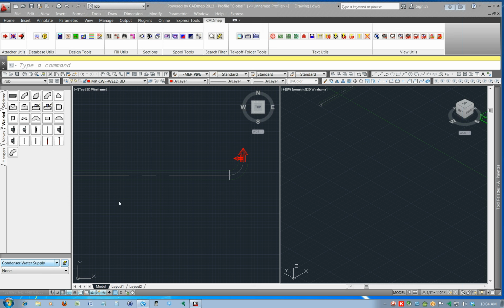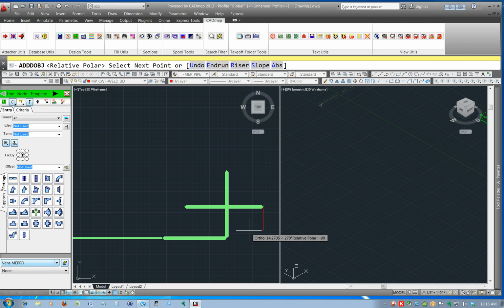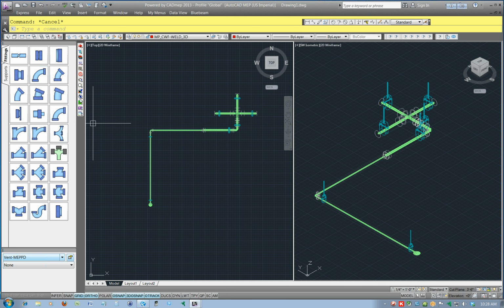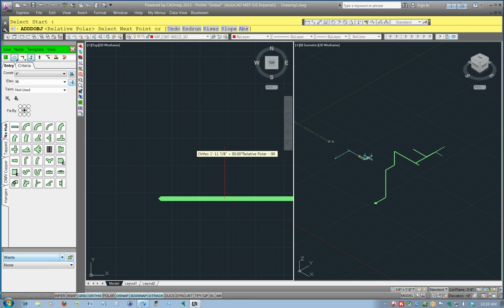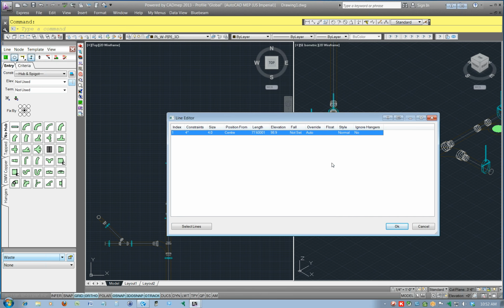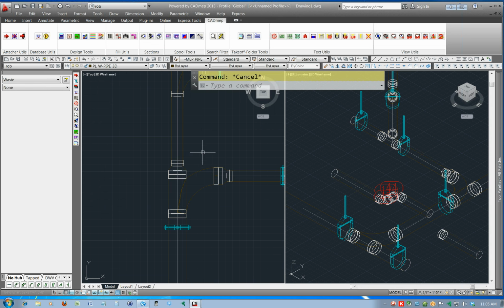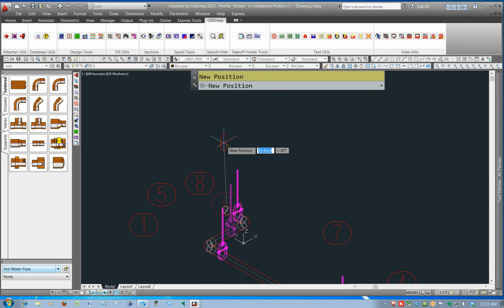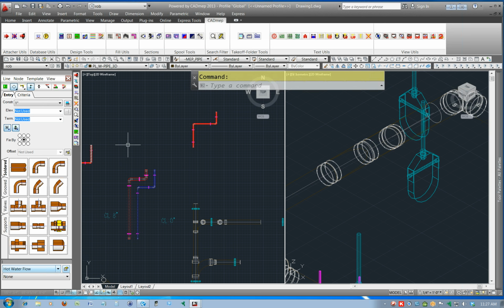CADMep 2013 Plumbing with Jeremy Day 1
We had Jeremy who has been using CADMep train us on how to get started seeing that TSI or Autodesk does not have any documentation how to get started and training from TSI is only available in Texas or on site but it takes forever to get it set up.